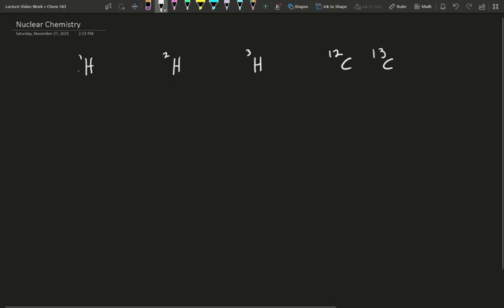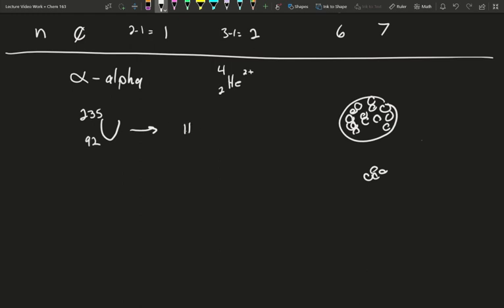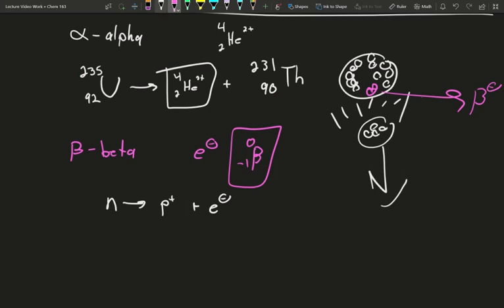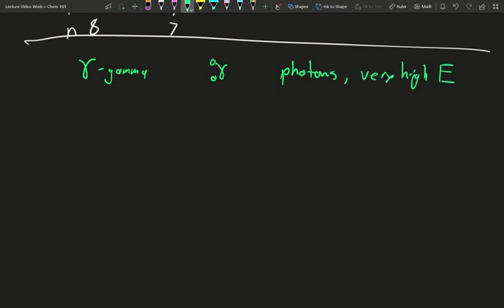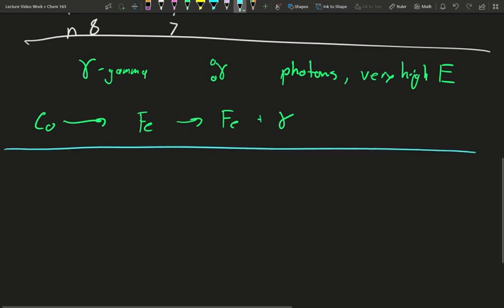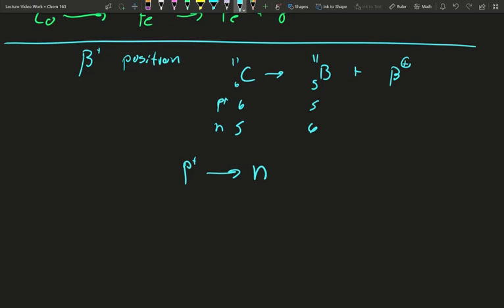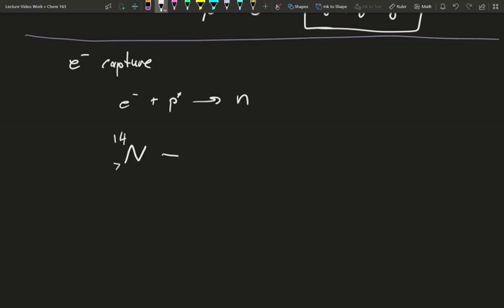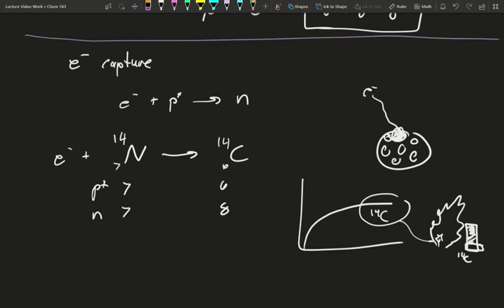Nuclear Chemistry 1 - Nuclear Radiation